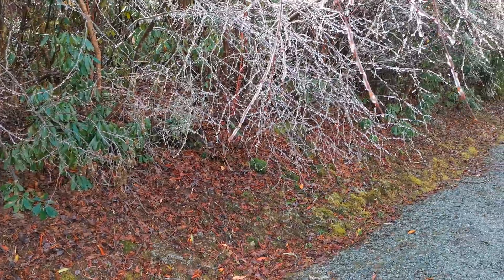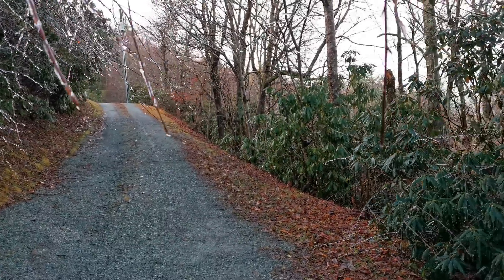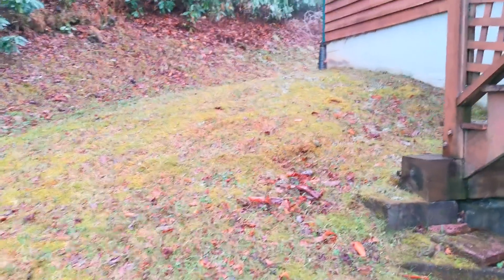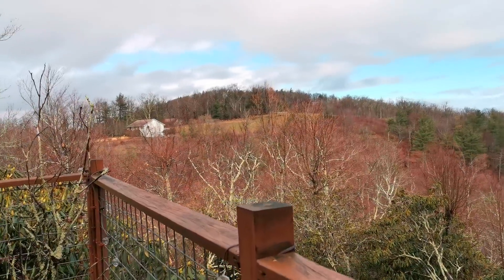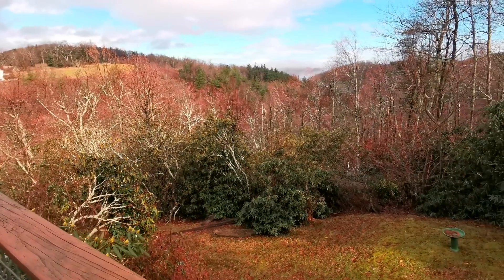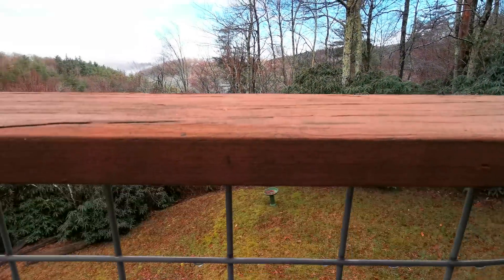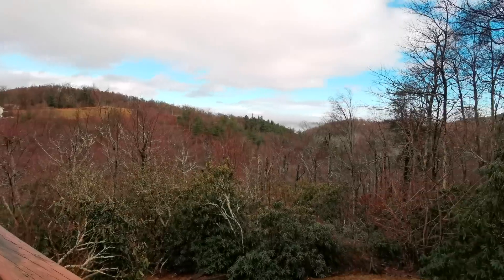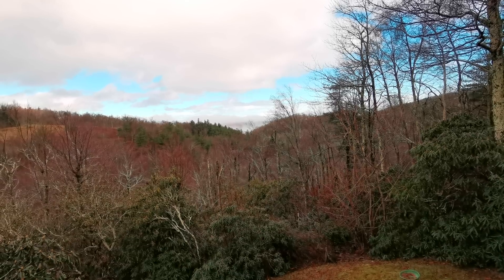Huawei Mate 20 Pro 4K Video Camera Test Wide Angle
Huawei Mate 20 Pro 4K video camera test. Filmed using the wide angle lens. Test covers the image stabilization, maximum zoom, and more.